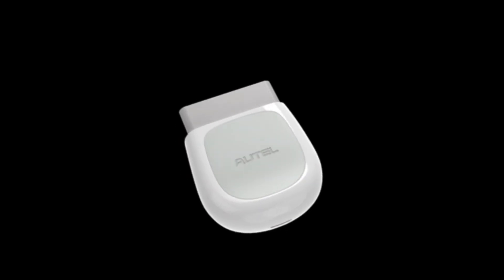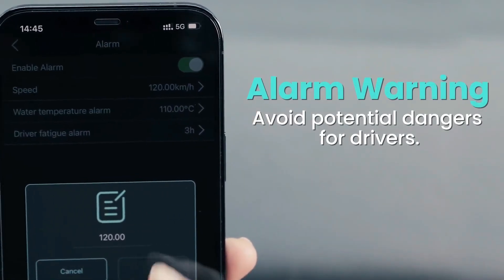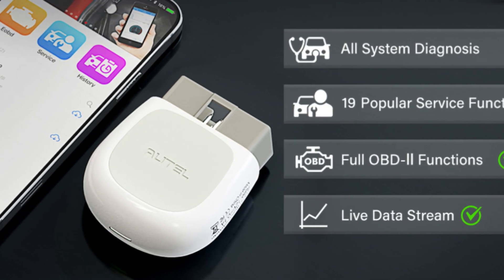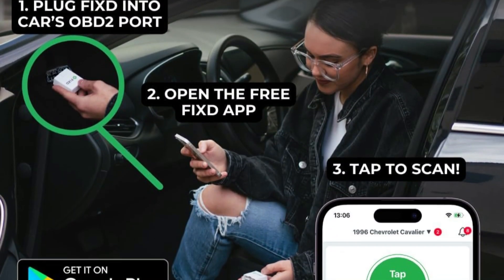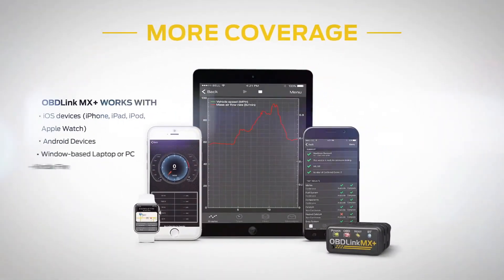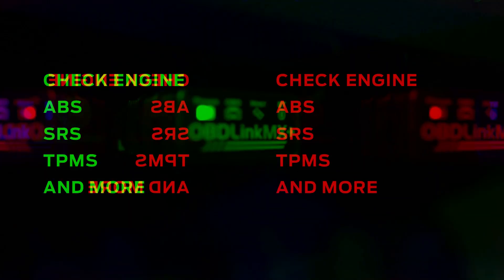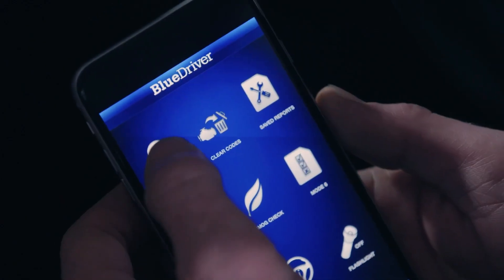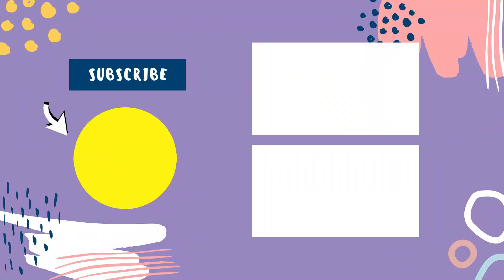Top 5 Best OBD2 Bluetooth Scanners | 2025 Review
Best OBD2 Bluetooth Scanner 2025: Top 5 Picks

00:00​ Intro
07:06 1️⃣  BlueDriver Bluetooth Pro OBD2 Car Scan Tool and Code Reader.
05:06 2️⃣  OBDLink MX+ OBD2 Bluetooth Scanner.
03:35 3️⃣  FIXD Bluetooth OBD2 Scanner.
02:00 4️⃣  Autel MaxiAP AP200 OBD2 Scanner.
00:35 5️⃣  AUTOPHIX 3210 Bluetooth OBD2 Scanner.

Discover the best OBD2 bluetooth scanner 2025! We've analyzed top models to help you pick the perfect device for car diagnostics and monitoring. This review features five stand-out options, detailing their strengths and weaknesses.

❗SOCIAL MEDIA❗